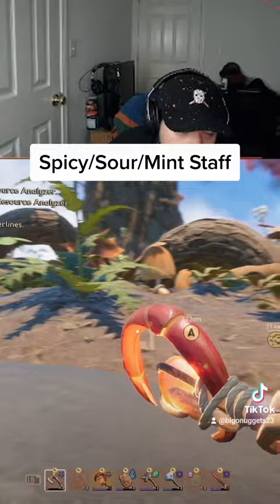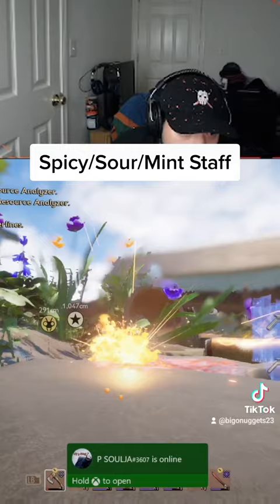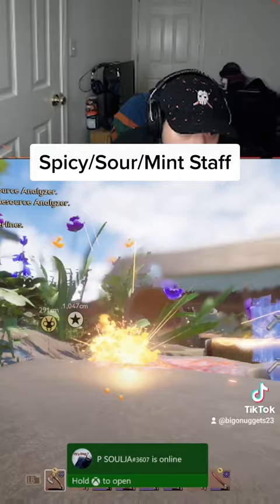The Wizard Staffs are OP